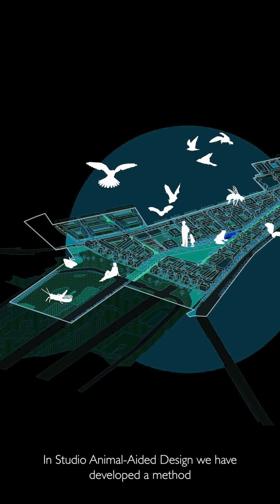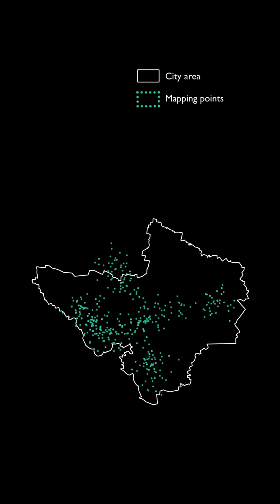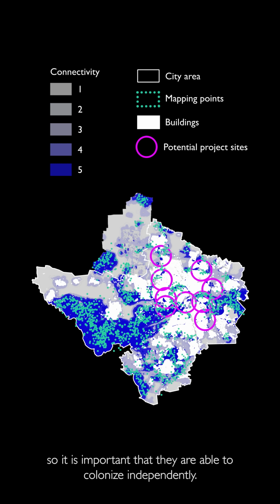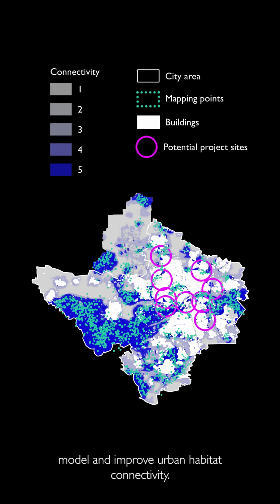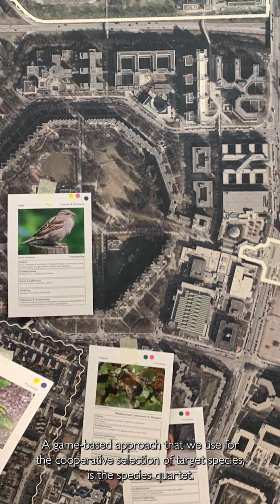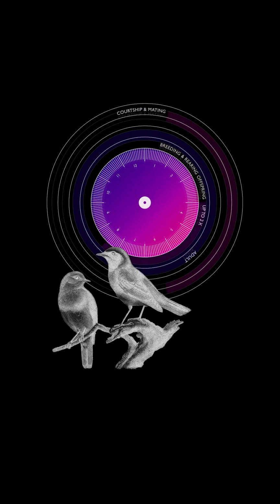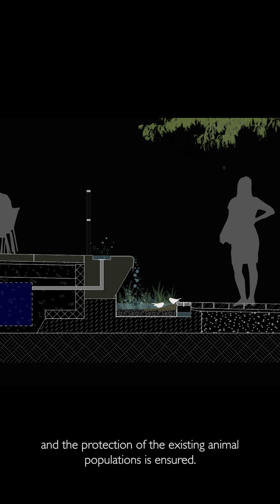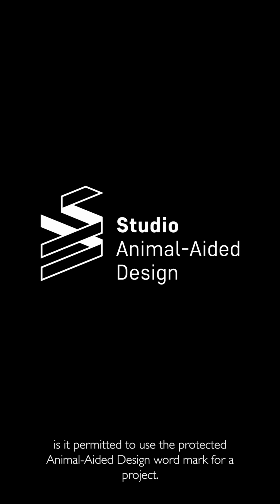The Animal-Aided Design method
Animal-Aided Design is a method that is intended to harmonize the protection and promotion of wildlife and urban development at the local level. The basic idea of Animal-Aided Design is to incorporate the needs of animals into the planning process so that they become an integral part of the design.

Die Methode Animal-Aided Design
Animal-Aided Design ist eine Methode, die den Schutz und die Förderung von wild lebenden Tieren und die Stadtentwicklung auf lokaler Ebene miteinander in Einklang bringen soll. Die Grundidee von Animal-Aided Design besteht darin, die Ansprüche von Tieren in den Planungsprozess einzubeziehen, sodass sie zu einem integralen Bestandteil der Gestaltung werden.